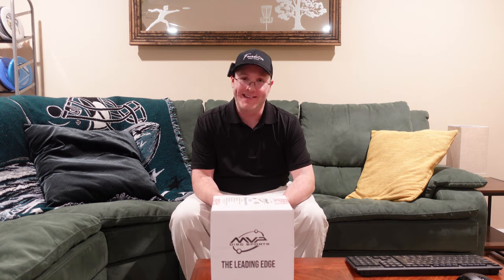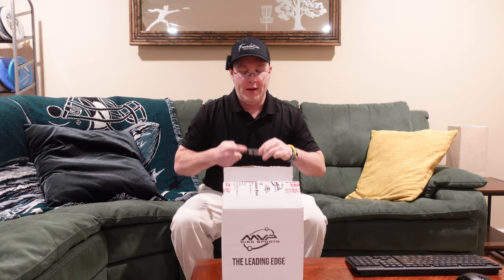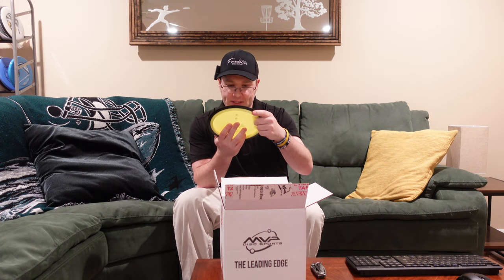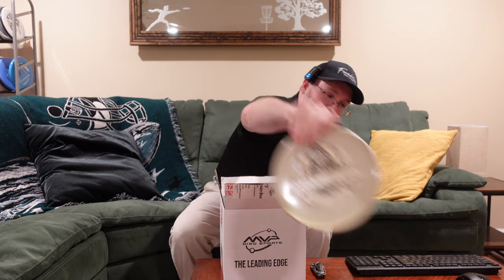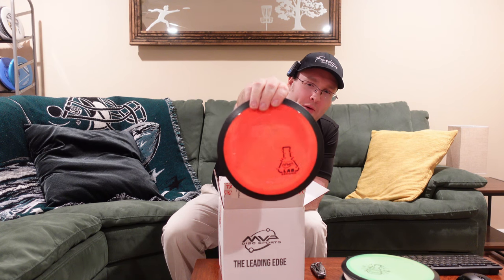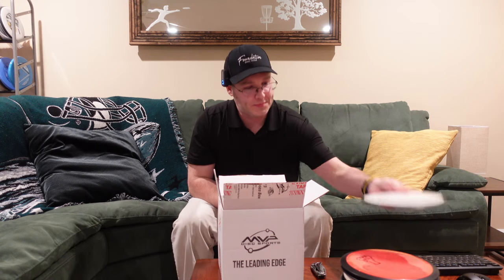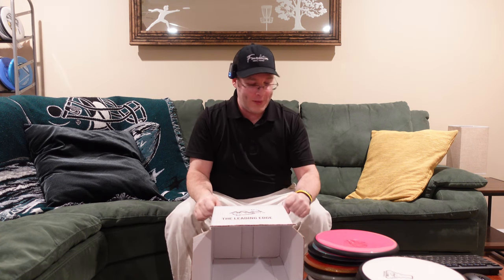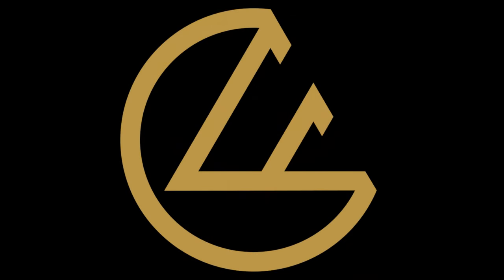2023 Gyropalooza Unboxing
After long last, my Gyropalooza pack is here! Let's see what I got!